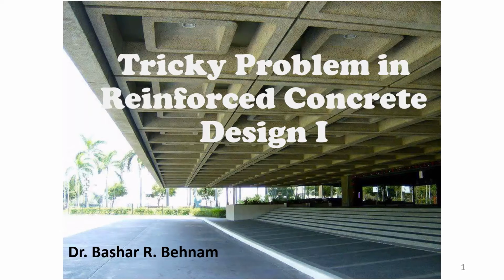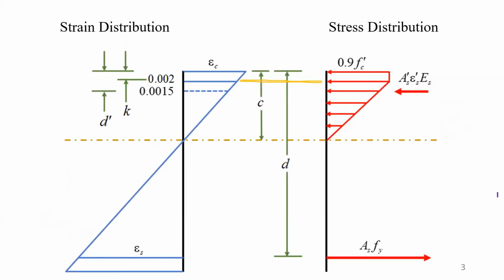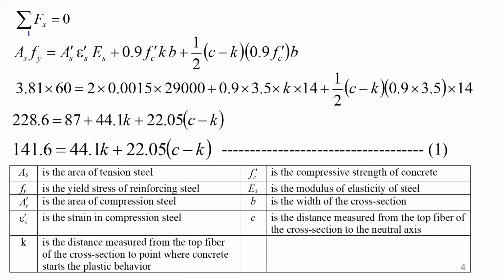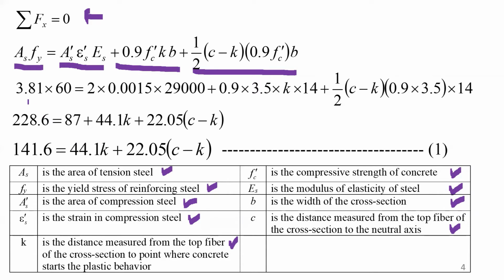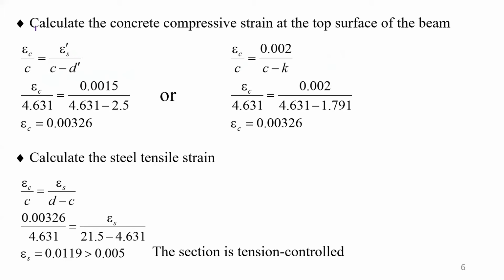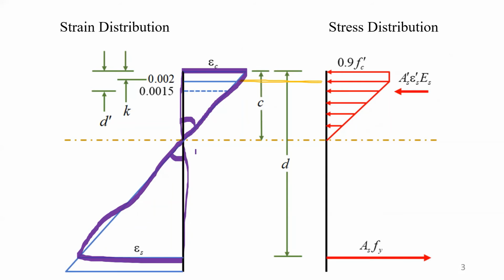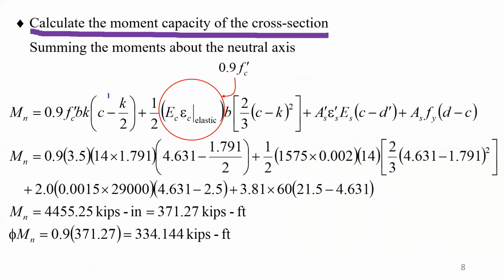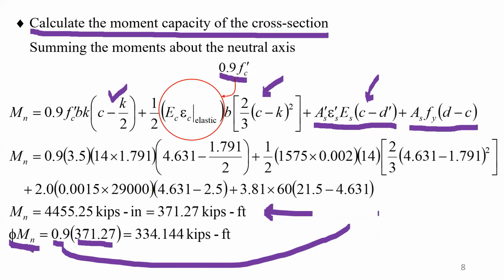Tricky Problem in Reinforced Concrete Design I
A constitutive model is proposed for concrete as shown in the Figure below. Using this model, determine the moment that would have to applied to the section below to cause a compressive strain in the top layer of steel equal to 0.0015 in./in. Assume steel is elastic-perfectly plastic. Use fy = 60000 ksi for steel and  =3.5 ksi.